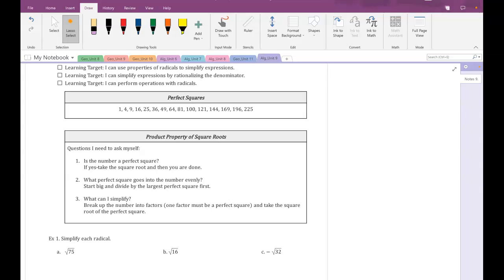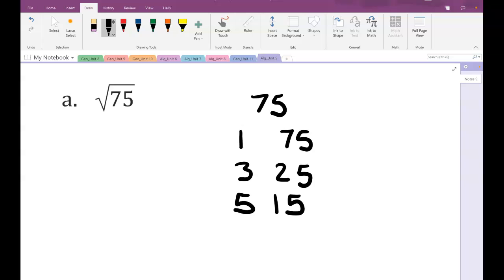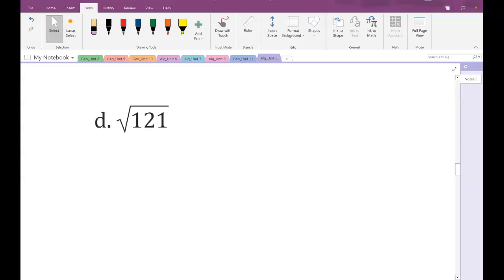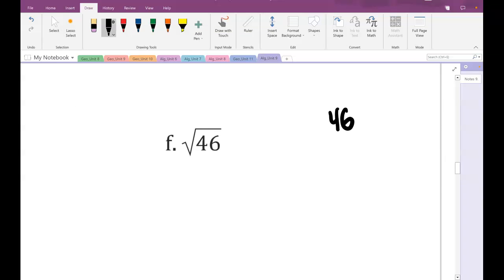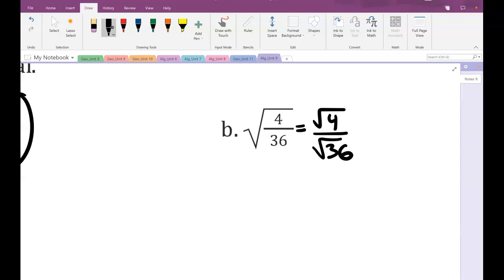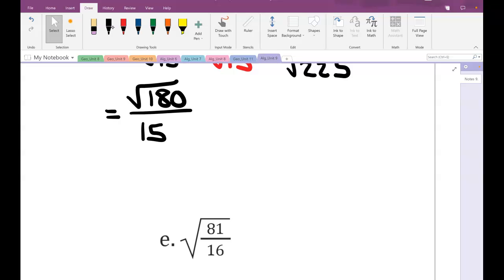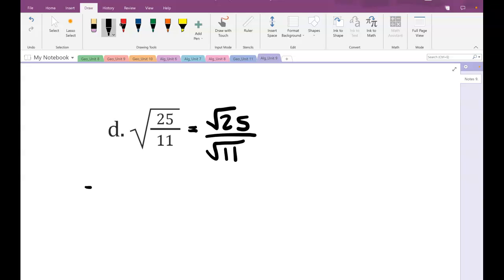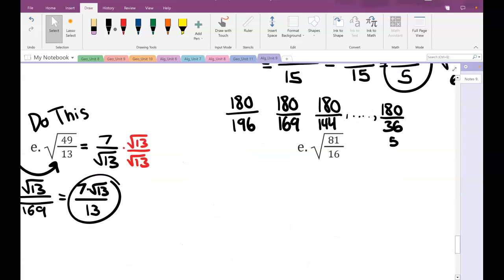Notes 9.1: Properties of Radicals